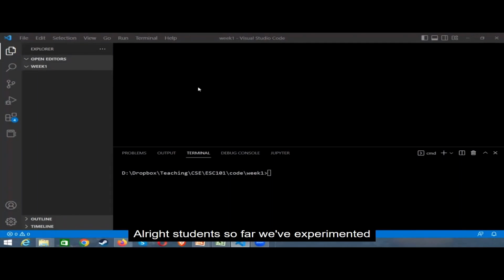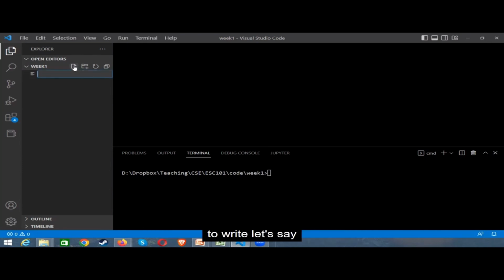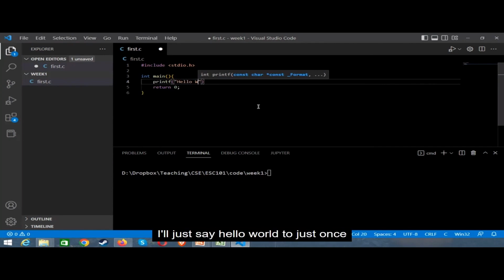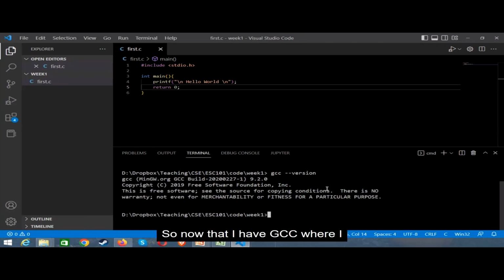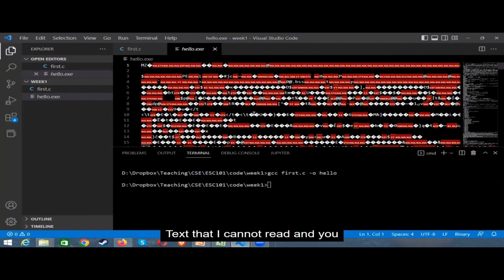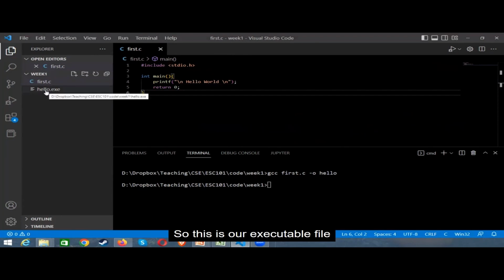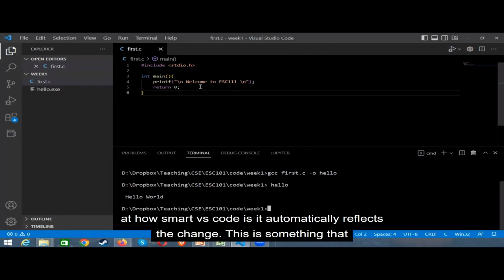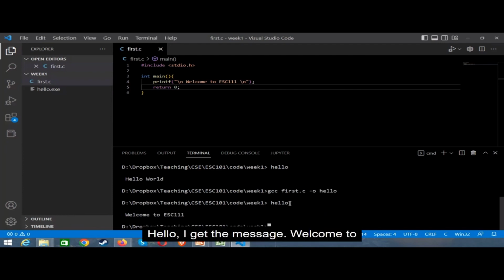L8: PROGRAMMING ON VS CODE | IIT KANPUR | LEARN HOW TO PROGRAM IN C